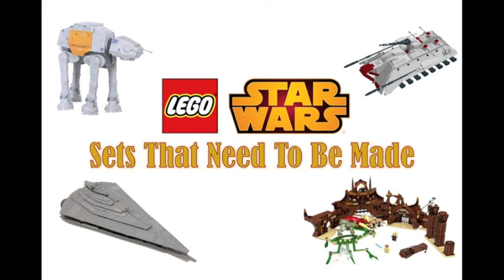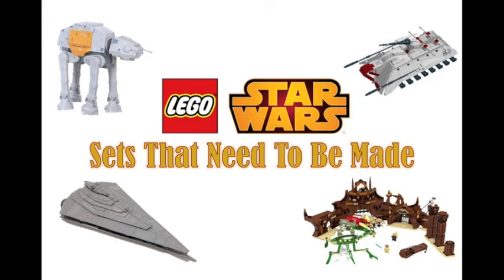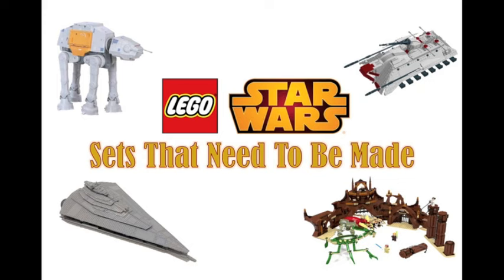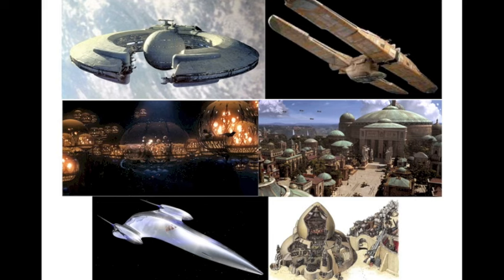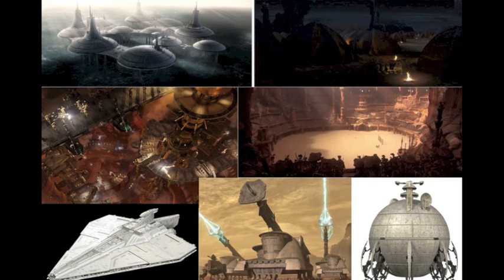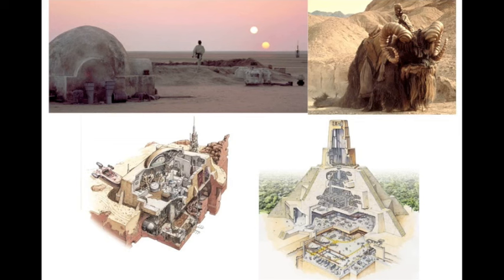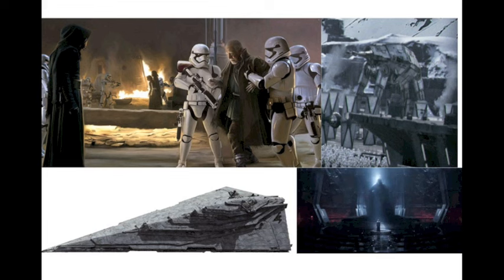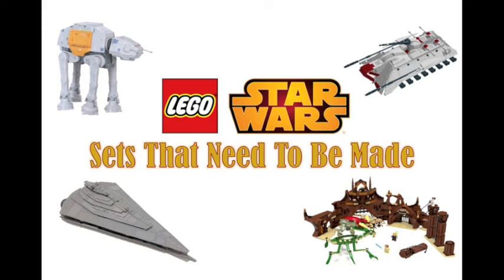Lego Star Wars Sets That Need To Be Made (Poll)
This is a new video series based on you guys, the viewers. In the comments below put down your top 3 Lego Star Wars sets that you want to be see made! In two weeks I will have a top 10 sets that need to be made video based on the sets you guys want made the most.